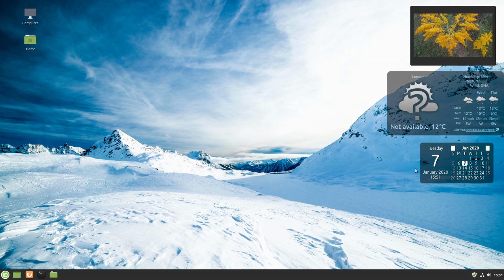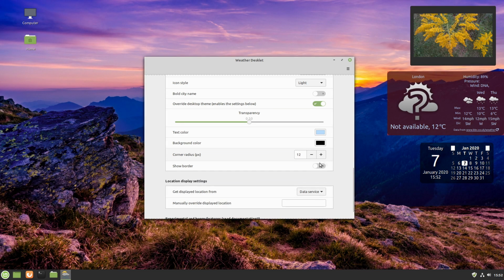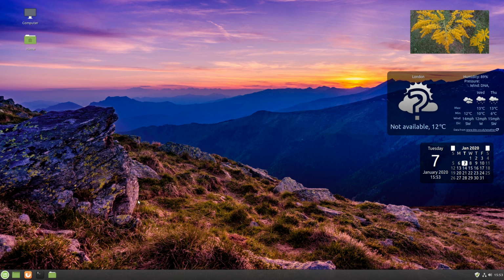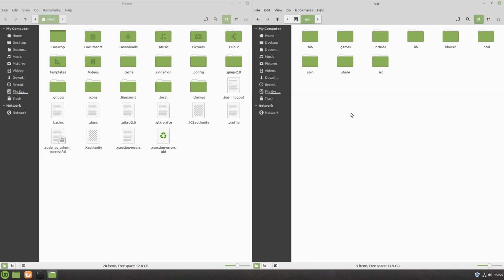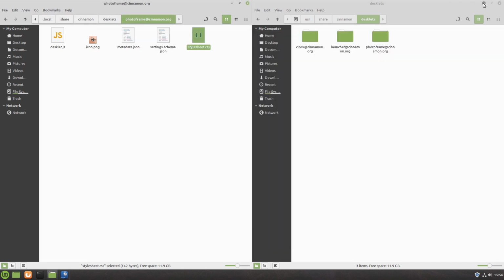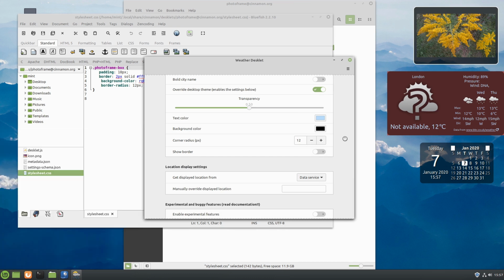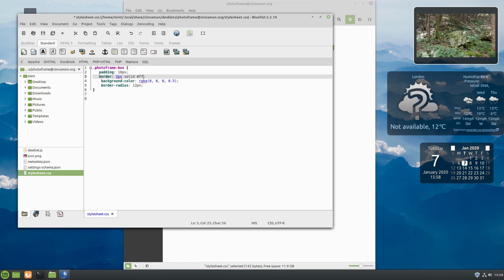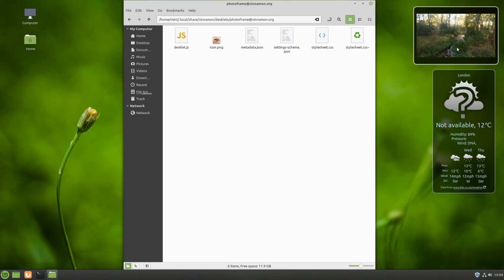Overriding Desklet Themes in Cinnamon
This is the first of a series of videos on theming cinnamon. I recorded them all, but it was over an hour of footage, so we will break it down into a few small parts and one large one.
This video covers manually overriding set Desklet themes.

Support Switched to Linux!
🐸 Gab: @switchedtolinux
💡 Minds: @switchedtolinux